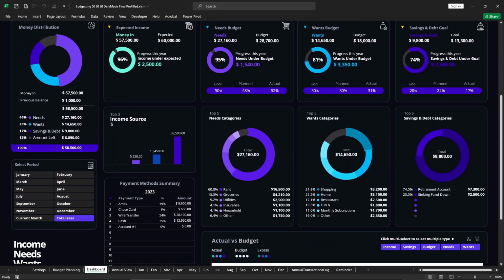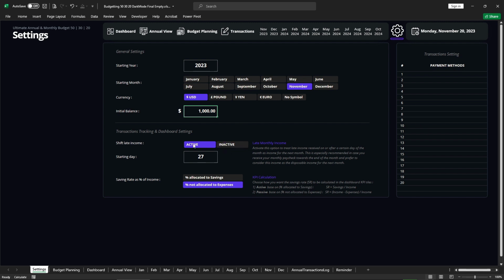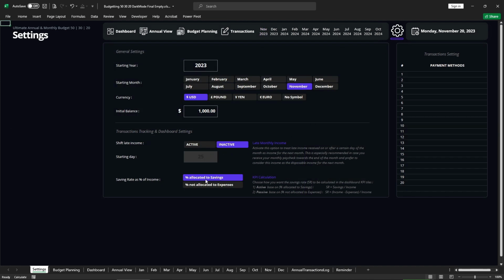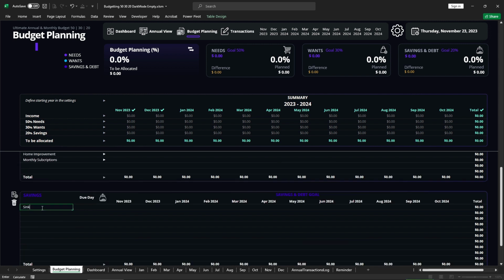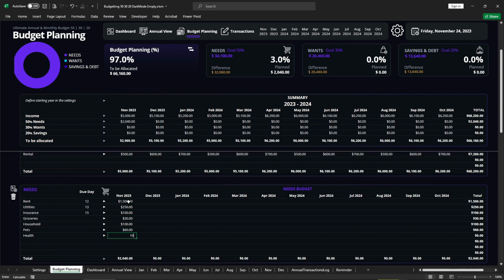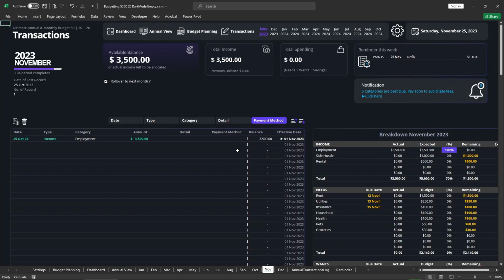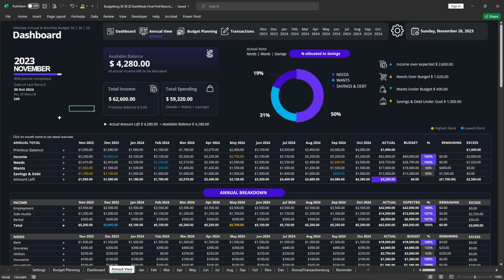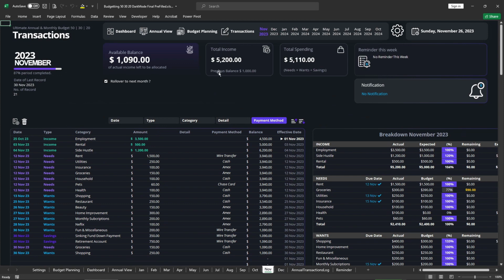50 30 20 Budget Template for Excel - 2024 - Annual Budget Financial Planning Dashboard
Welcome to the future of budggeting.

✪ Simple Way to Start Budgeting.  Automated and Easy to Use | Interactive Dashboard and Graphs. With Bills and Debts Reminder Widget.

Start being intentional with your money and jumpstart your personal finance journey with the 50/30/20 Budget Template.

Uses the highly recommended 50/30/20 budgeting method, which allows you to allocate your income towards Needs (50%), Wants (30%), and Savings & Debt (20%).

Plan your budget for 12 month, add transaction whenever your receive or spend money, and anything else will be automatically summaries for you.

☑ “Begin at Any Month You Prefer!”

⦿ 17 Sheets Included :

► Sheet 1: Settings
► Sheet 2: Budget Planning
► Sheet 3-14: Monthly Transactions sheets.
► Sheet 15 : Dashboard
► Sheet 16 : Annual View Dashboard
► Sheet 17 : Annual Transactions Log

❤ Get the template :
Dark Theme :
Light Theme :